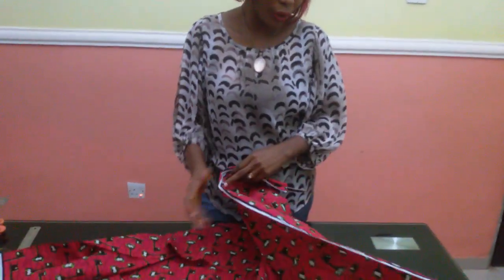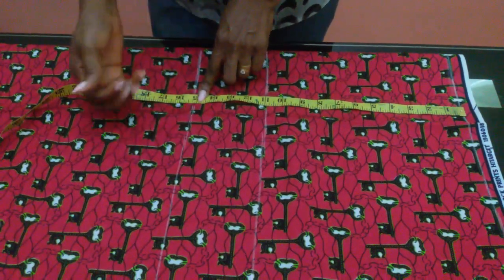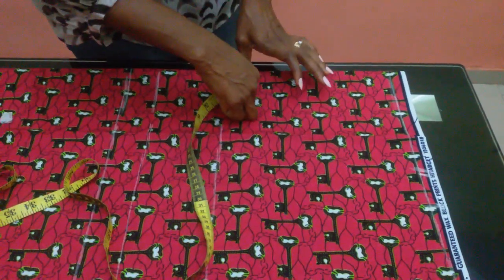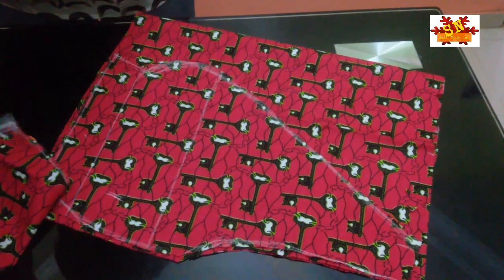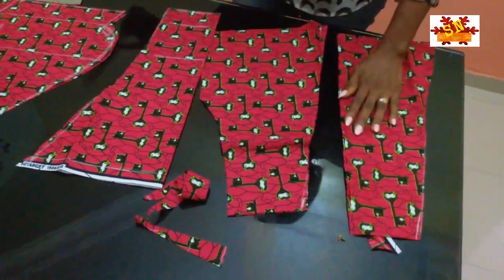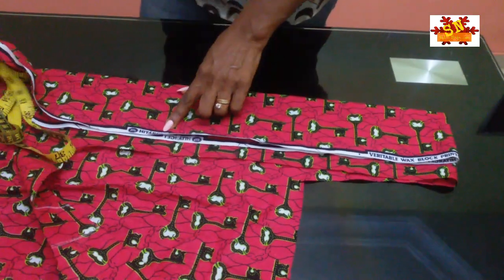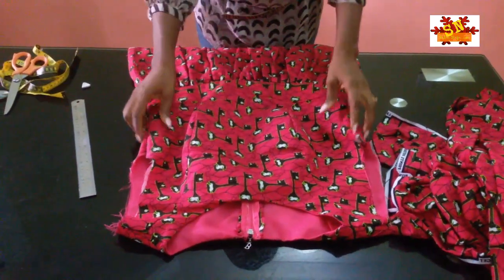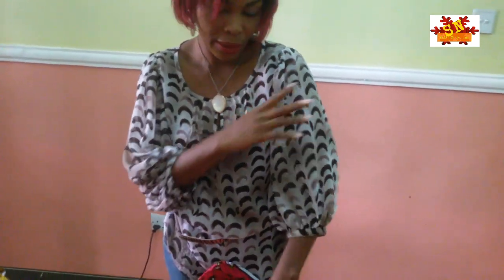HOW TO CUT AND SEW A BUSTIER BALL GOWN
This video teaches how to cut and sew a bustier gown with this video you can you can learn to sew at the comfort of your home with no supervision enjoy why you watch